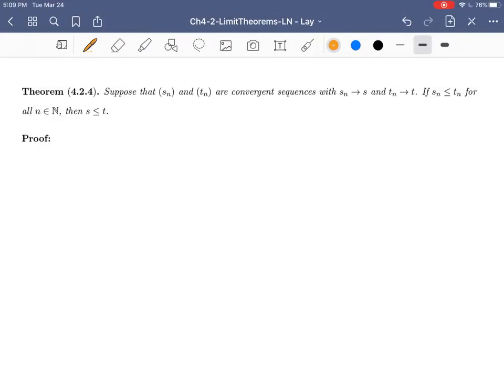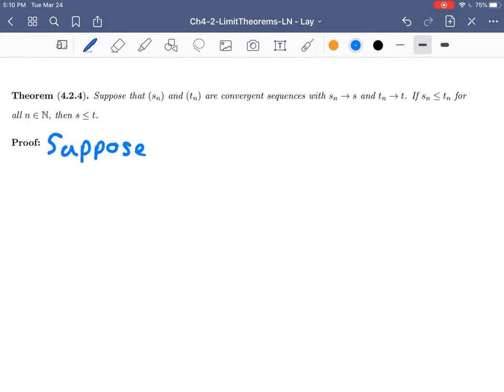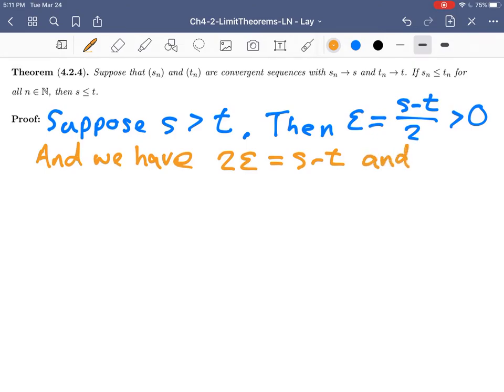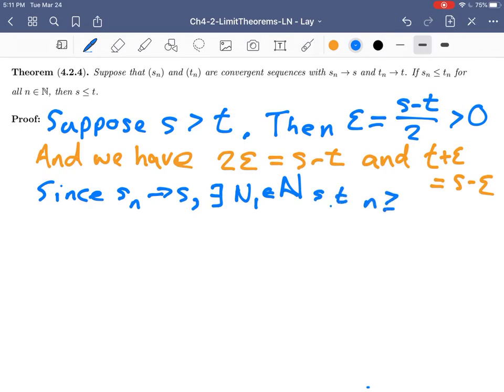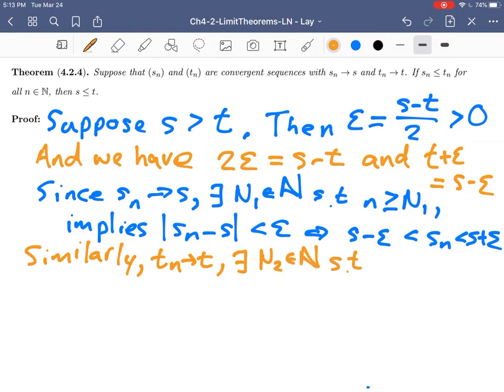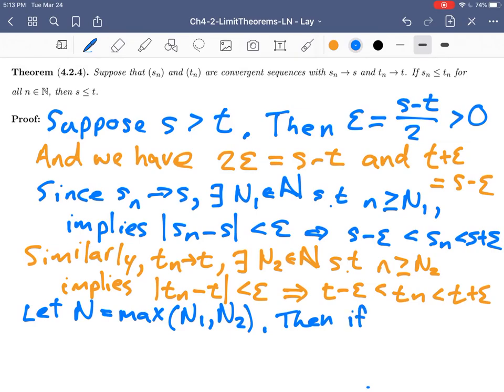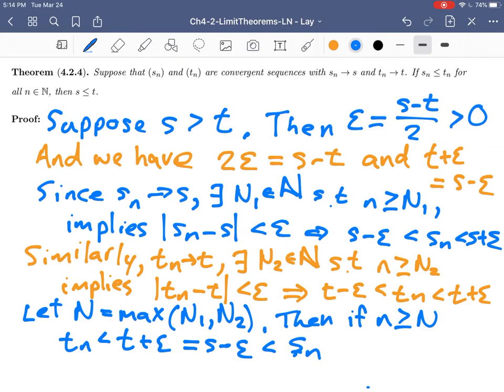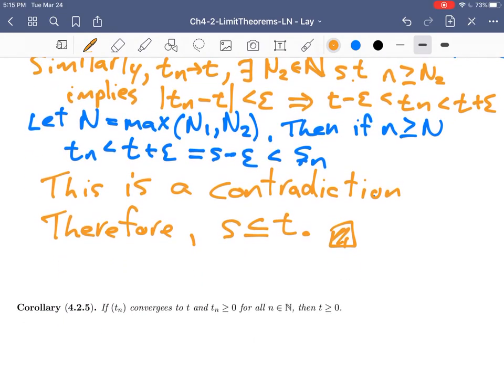Real Analysis - Sec 4.2: Part 2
Diverge to infinity